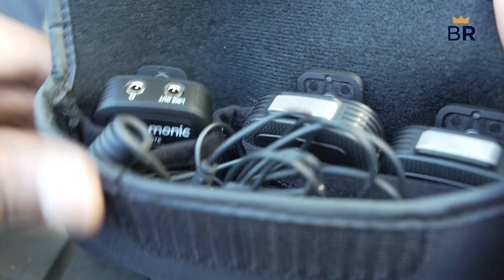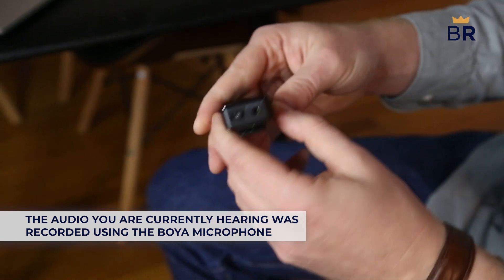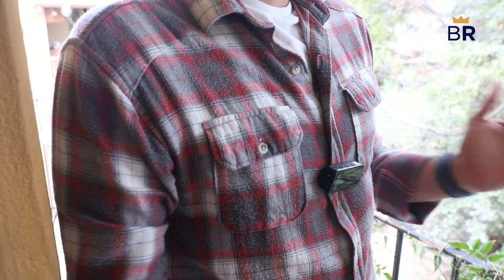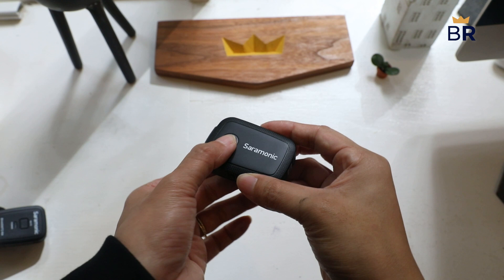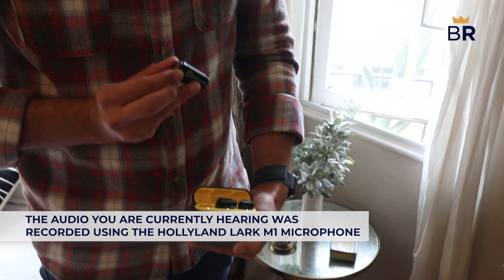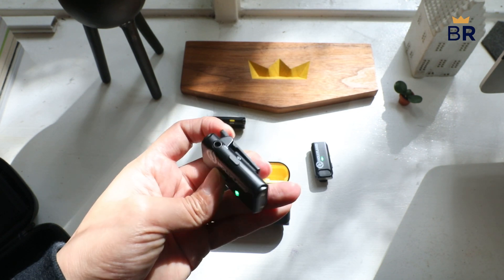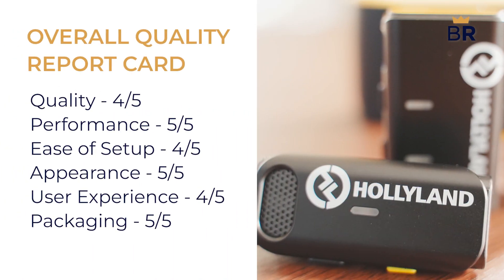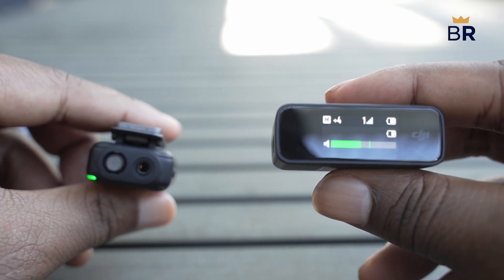Saramonic Vs. Boya Vs. Hollyland: Wireless Mic Comparison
In this video, we’ll compare three popular lav mics from Saramonic, Boya, and Hollyland.

The Boya performed well in quiet environments, but the noise cancellation wasn't good enough for outdoor use. Simply put, the Saramonic was a disappointment. The Hollyland had the best noise cancellation by far. Learn more and here our full review in the video!

If you’ve tried any of these mics, let us know what you thought in the comments!

Shop this video:

-Boya Mic

-Saramonic Mic

-Hollyland Mic